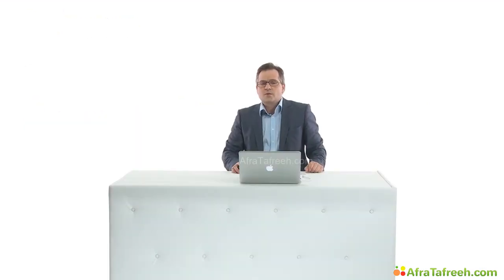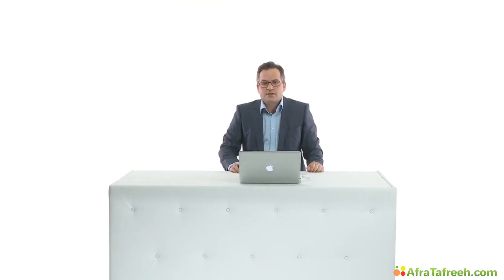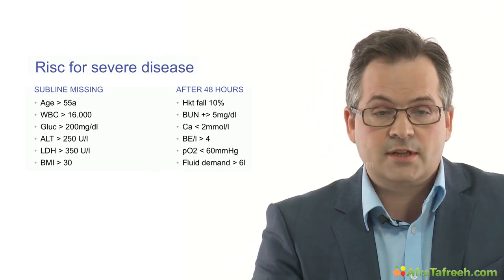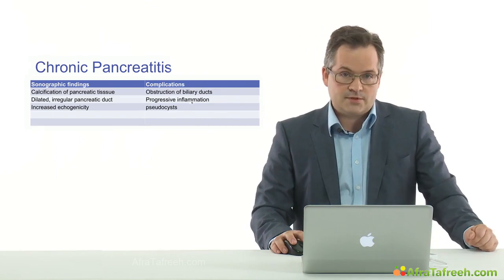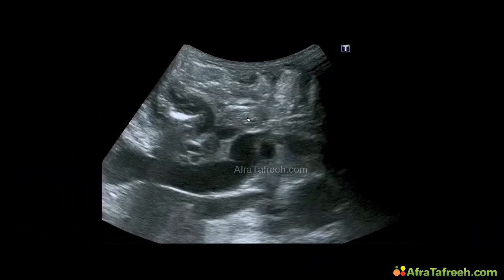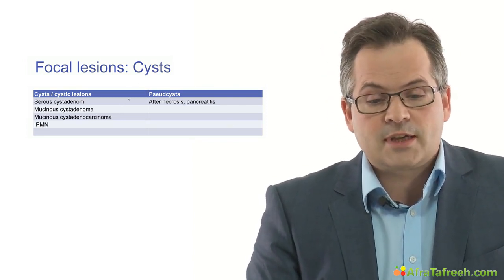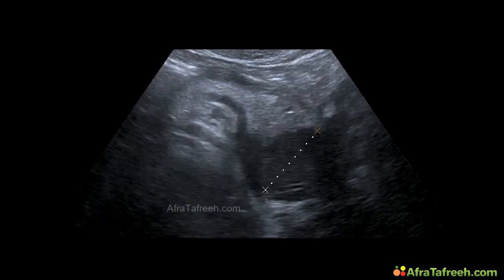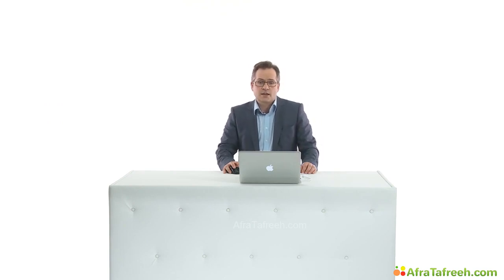Ultrasound of the Pancreas 2